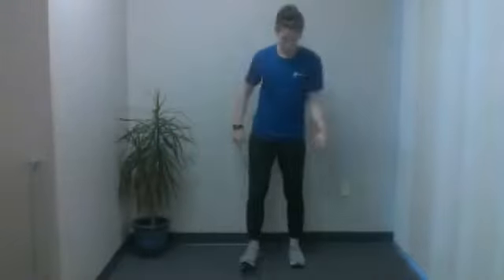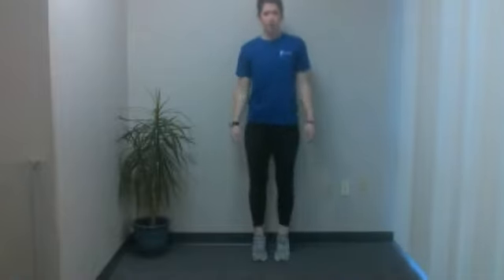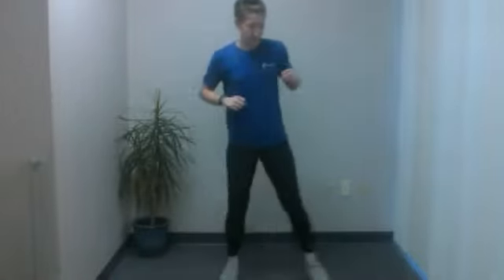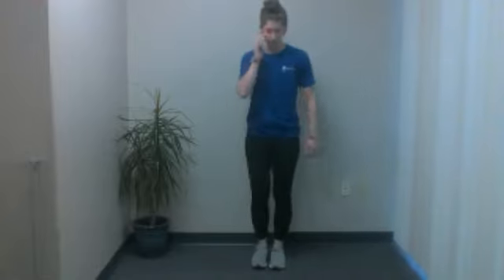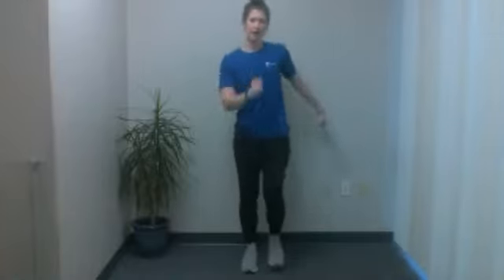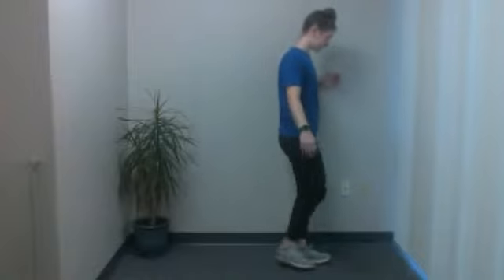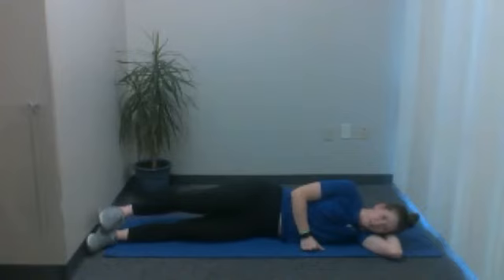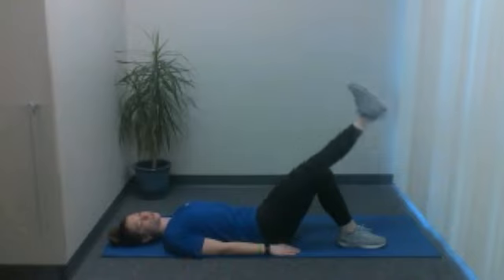Strong and Balanced w/ Michaela - 9/23/21